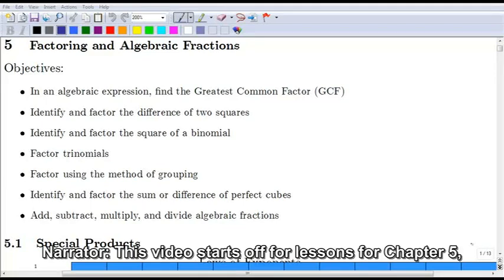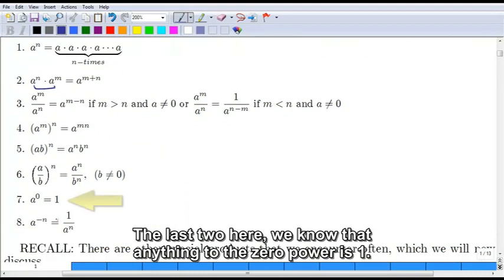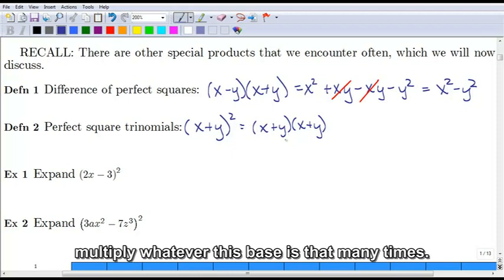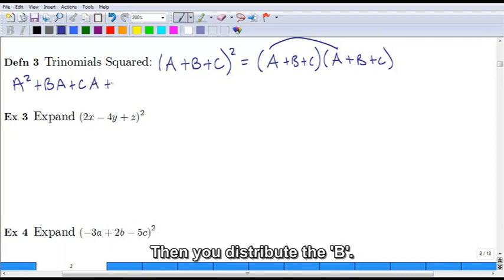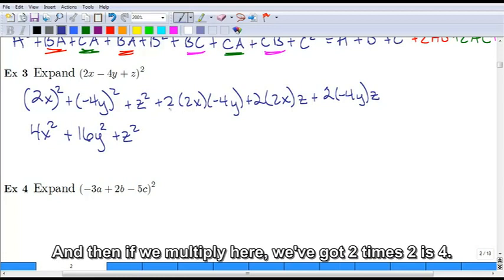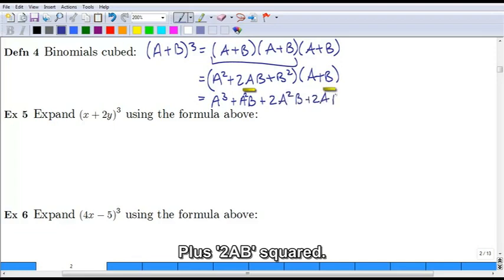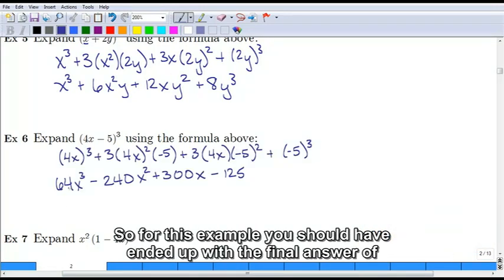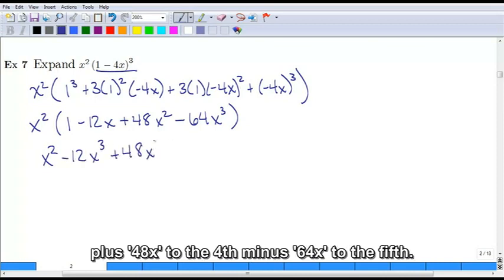Tech Math III Section 5.1 CC